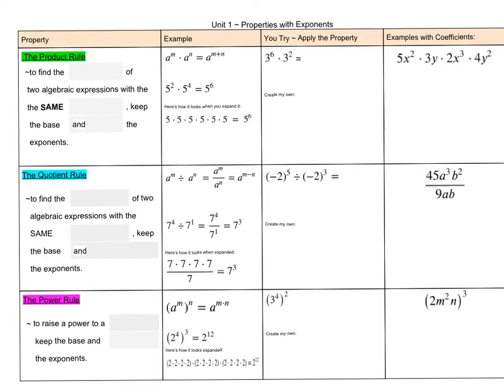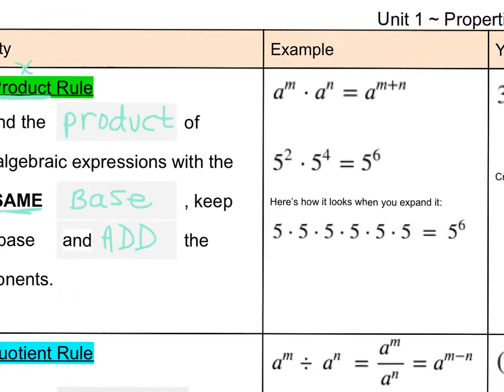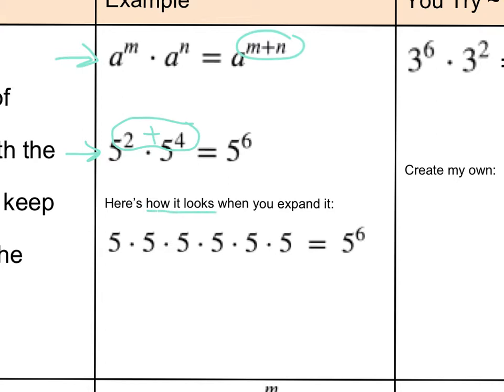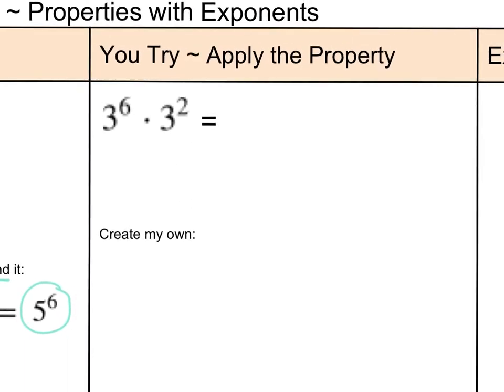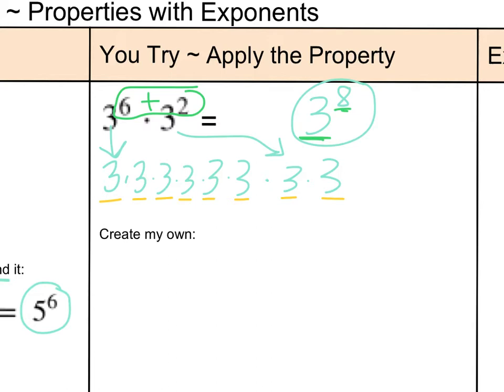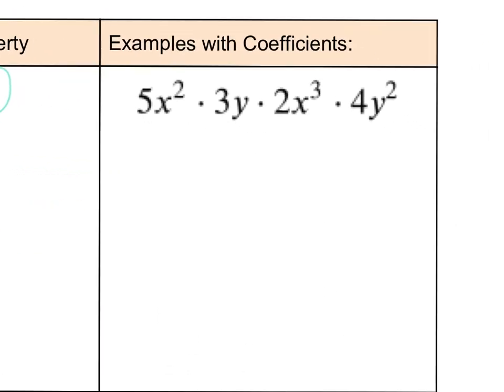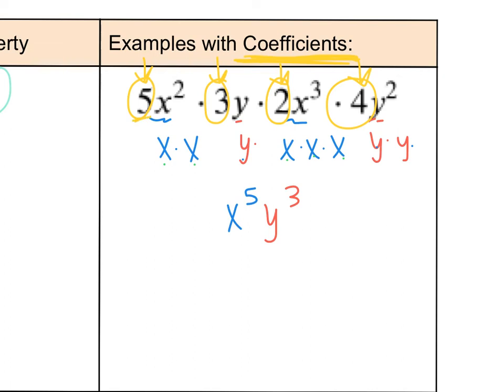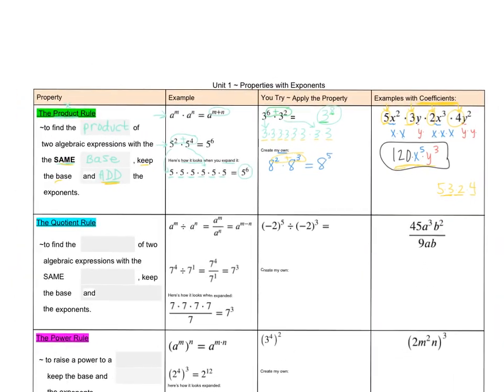Exponent fill in notes Product Rule